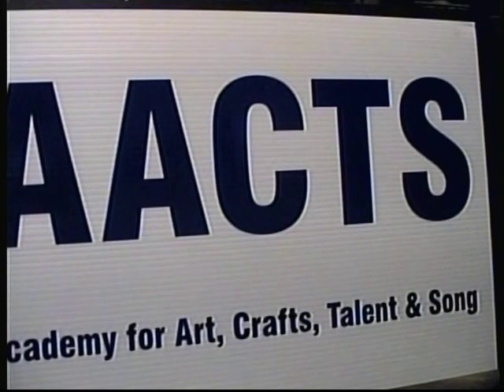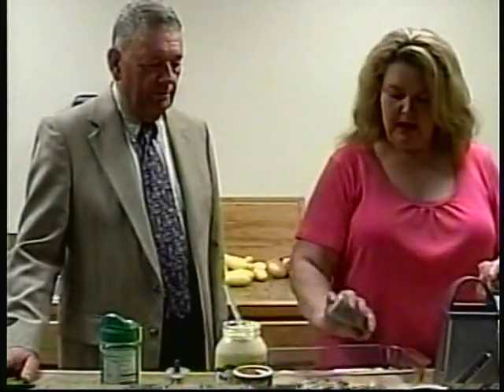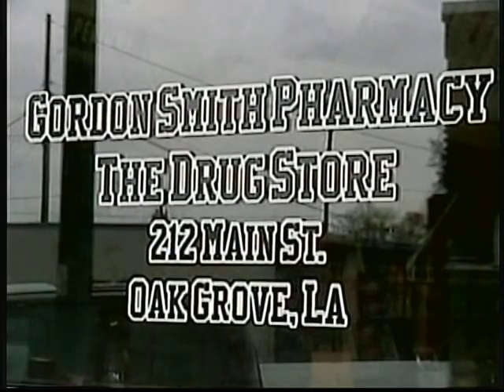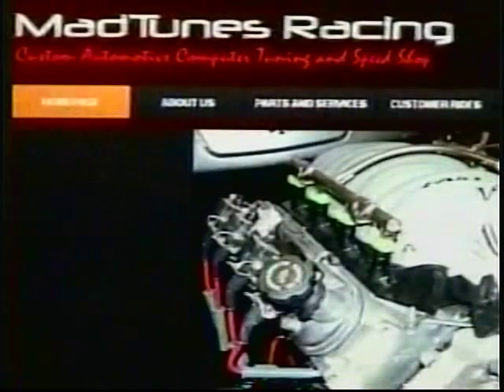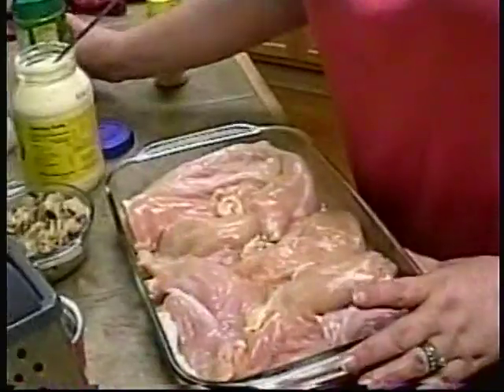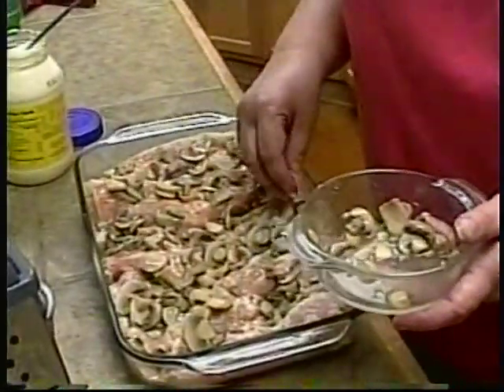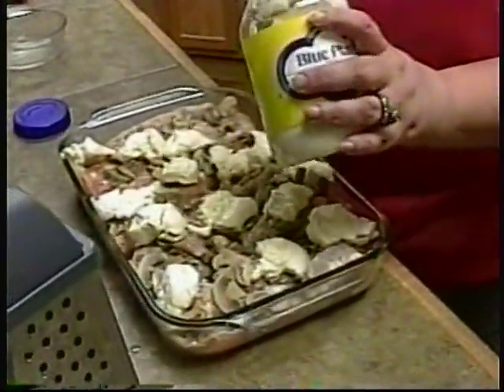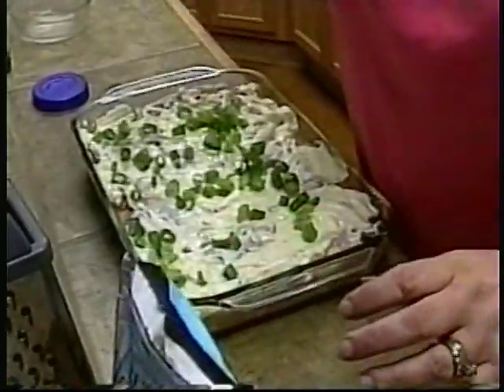Norm Davis Radio/TV/Publisher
Delta Delites is a program that aired on our cable tv channel.  On this segment, Theresa get's excited about what she is cooking and forgets to take a break.  Her husband always liked the days she cooked for the show because he had a really good supper.  I was doing a Doorway to the Delta Show and Theresa was a guest.  She was making a simple dish in that segment.  After the show, I asked if she would like a cooking show on our cable channel.  She said yes and that was the start of the program...Delta Delites!